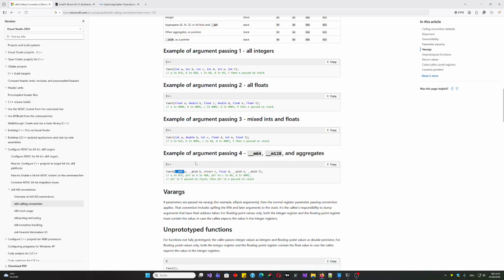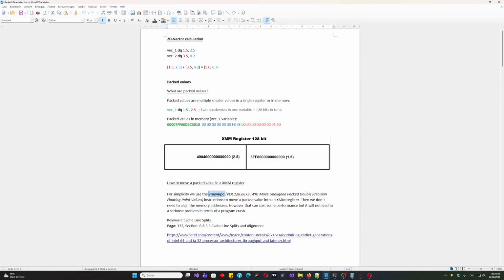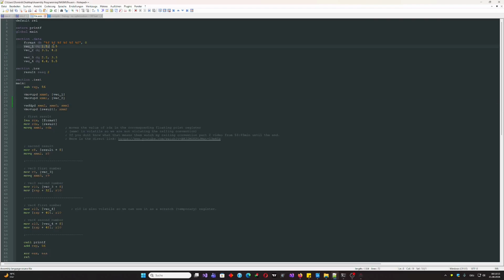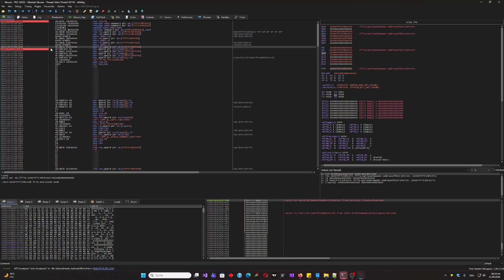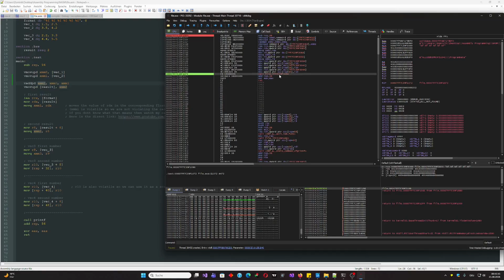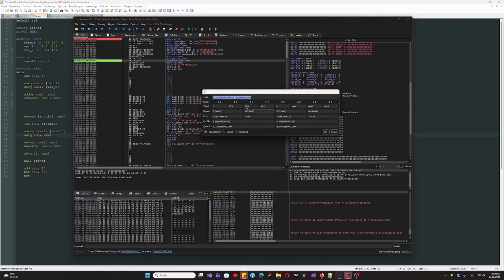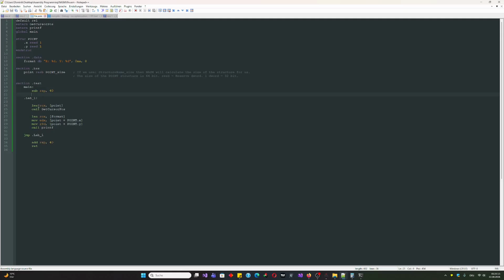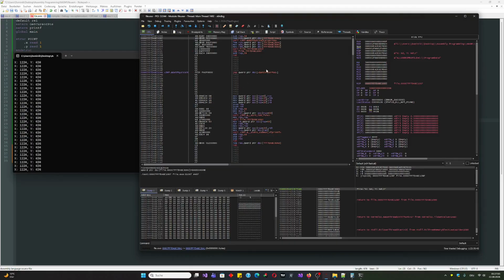Assembly Programming & Reverse Engineering Course - EP. 9 Windows x64 Calling Convention Part 3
In this video I explain how to pass packed data and structs to functions.
I talk about 64- and 128-bit vector calculations and how to print the current mouse cursor coordinates using GetCursorPos and the POINT structure on the screen.